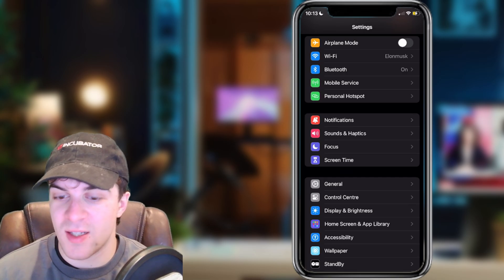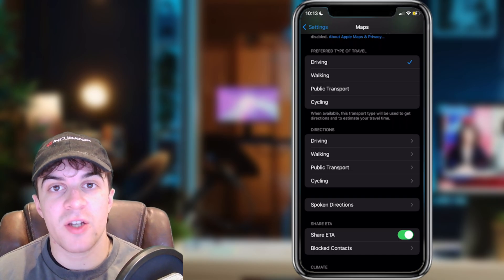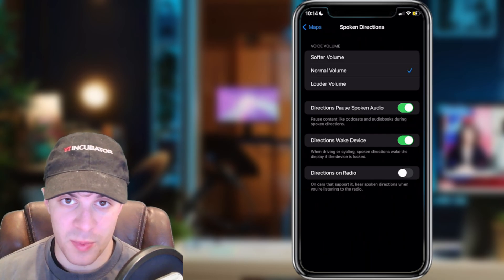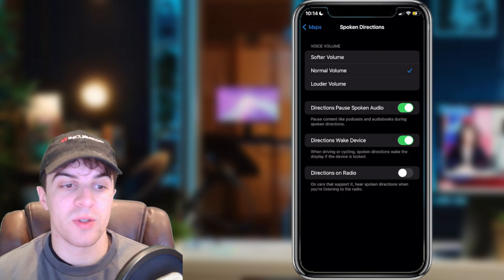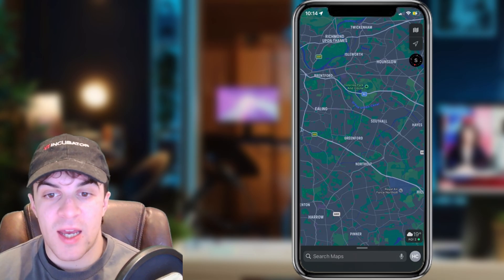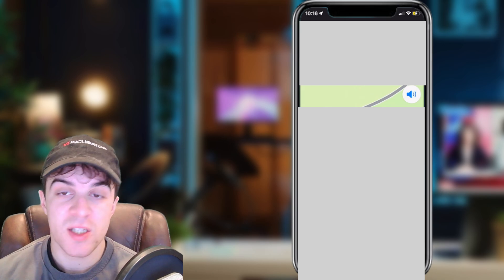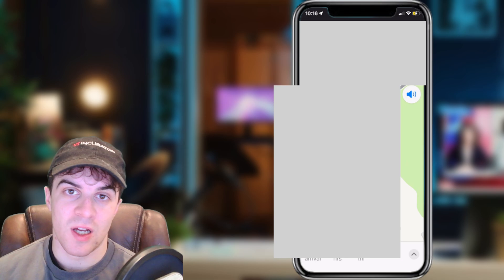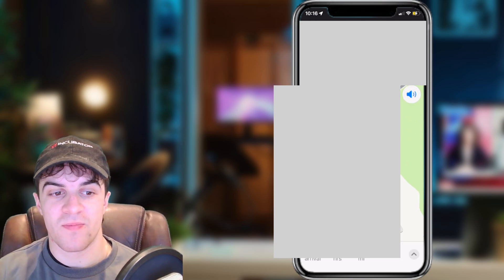How To Turn Off Voice Directions On Apple Maps (2024 GUIDE)